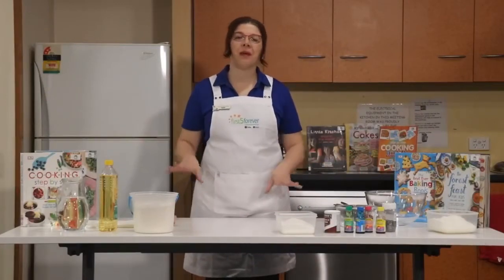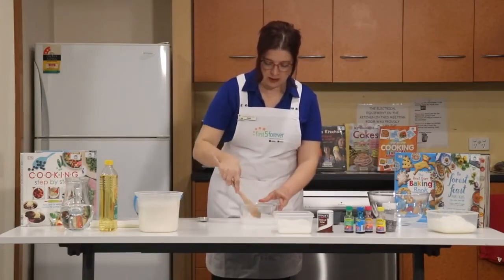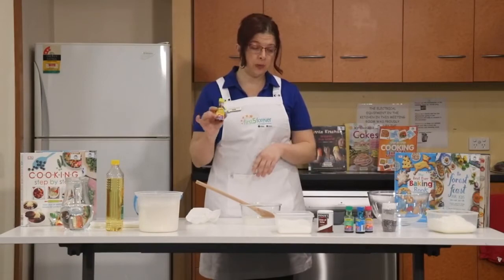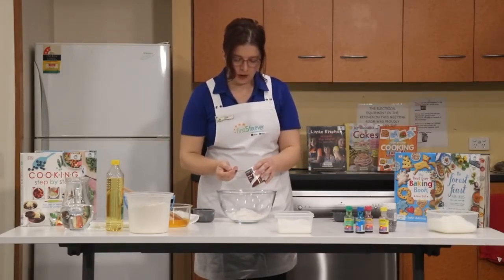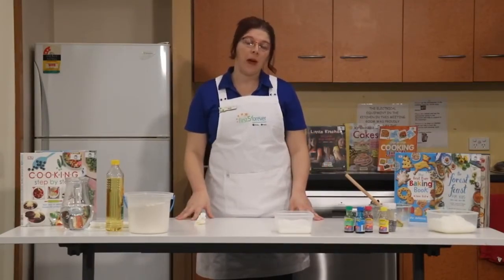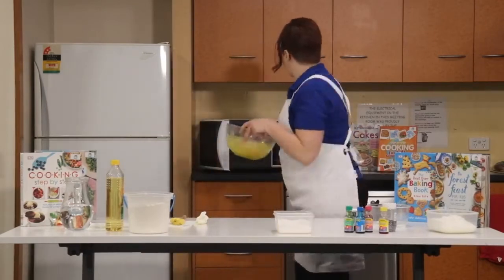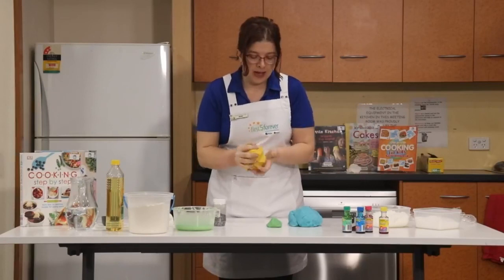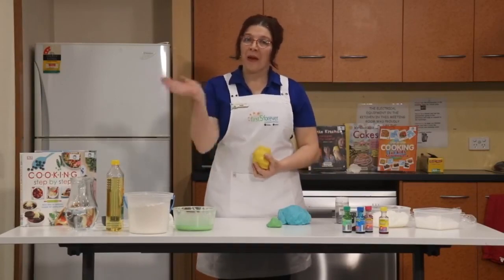Playdough Making | CraftTime Online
Prepare to get messy in the kitchen and create an all-time favourite - playdough! Make-a-long with Sarah as she takes you through step-by-step.

Find a full list of materials and printable instructions on our

This video was broadcast live on 8 July, 2020.